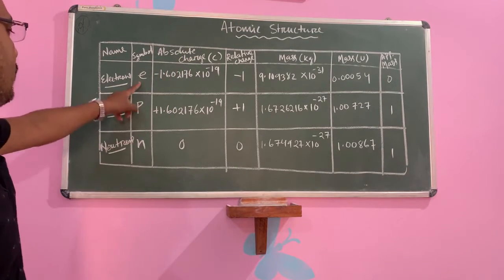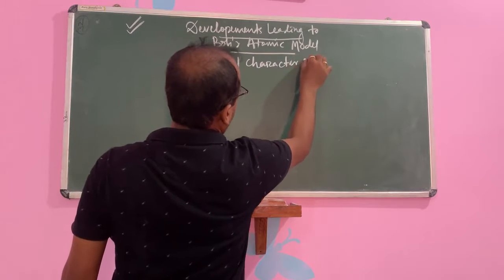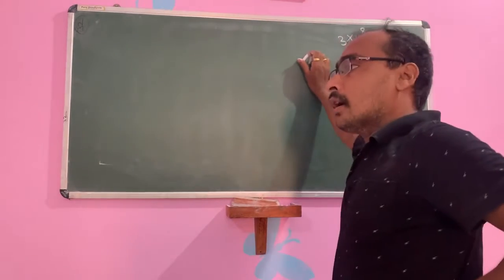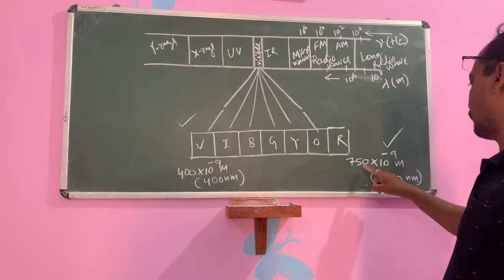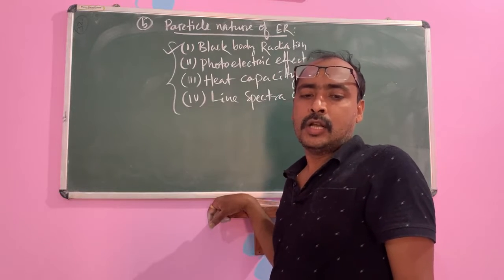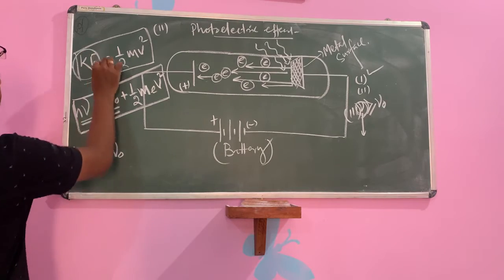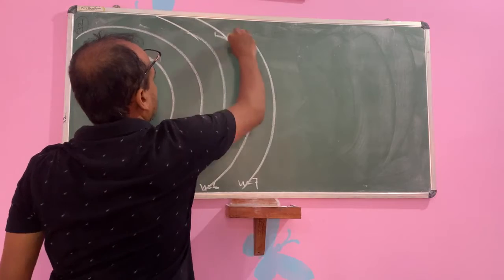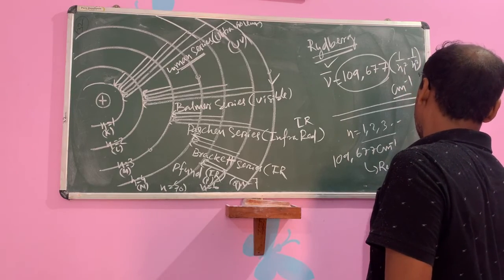Class XI SCIENCE Atomic Structure